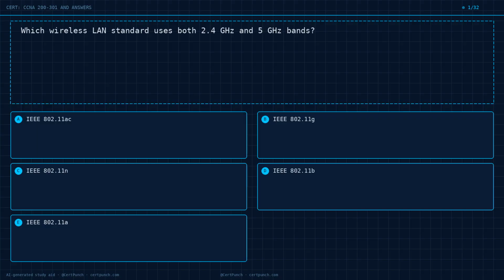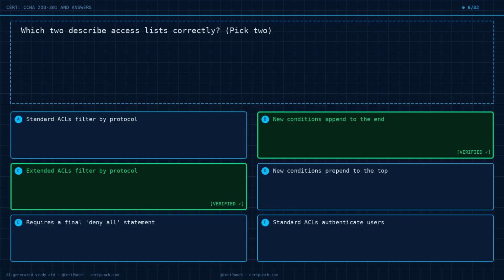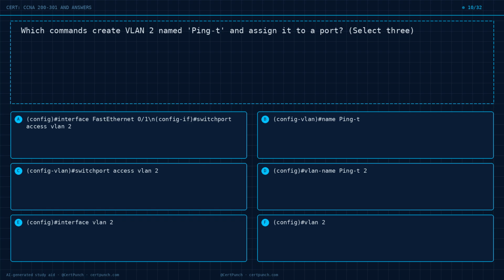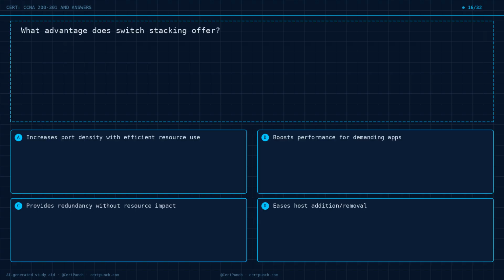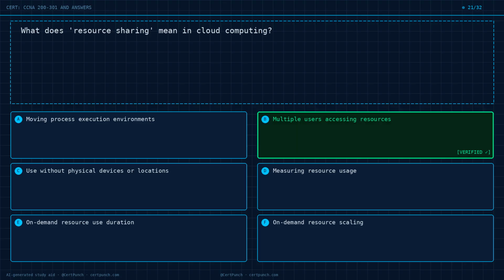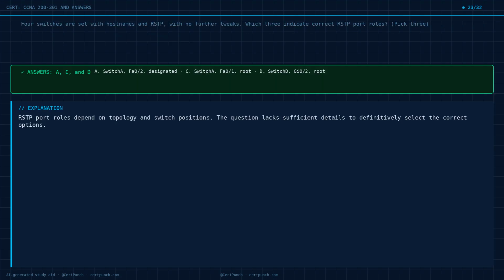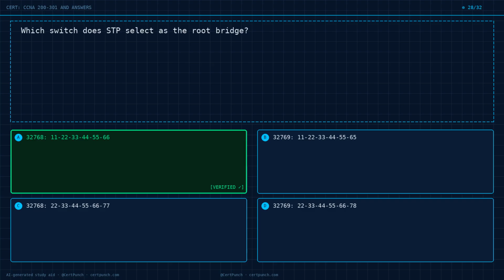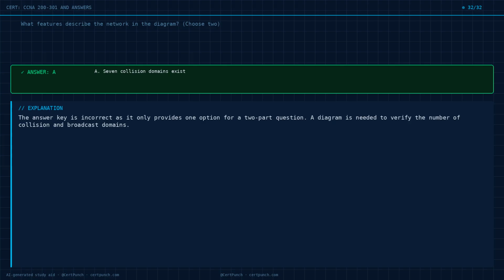CCNA 200-301 Practice Questions & Answers - Part 4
Boost your CCNA 200-301 exam readiness with this practice video, covering key topics like wireless LAN standards, access lists, WLC QoS profiles, and OSPFv3 enhancements. Follow CertPunch for more certification practice and visit certpunch.com.

Chapters:
00:00 Intro
00:20 Question 1 of 32
01:17 Question 2 of 32
02:06 Question 3 of 32
02:42 Question 4 of 32
03:44 Question 5 of 32
04:44 Question 6 of 32
05:44 Question 7 of 32
07:21 Question 8 of 32
08:34 Question 9 of 32
09:47 Question 10 of 32
11:14 Question 11 of 32
12:09 Question 12 of 32
12:50 Question 13 of 32
13:30 Question 14 of 32
14:08 Question 15 of 32
14:50 Question 16 of 32
15:34 Question 17 of 32
16:20 Question 18 of 32
16:57 Question 19 of 32
17:43 Question 20 of 32
19:15 Question 21 of 32
20:04 Question 22 of 32
23:28 Question 23 of 32
24:49 Question 24 of 32
25:58 Question 25 of 32
26:51 Question 26 of 32
27:31 Question 27 of 32
28:50 Question 28 of 32
30:05 Question 29 of 32
31:05 Question 30 of 32
32:34 Question 31 of 32
33:29 Question 32 of 32